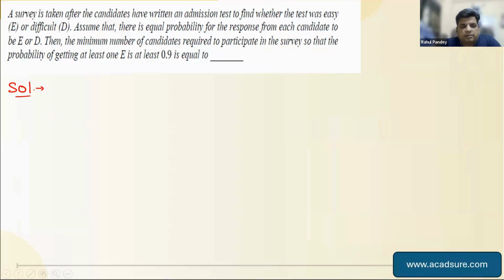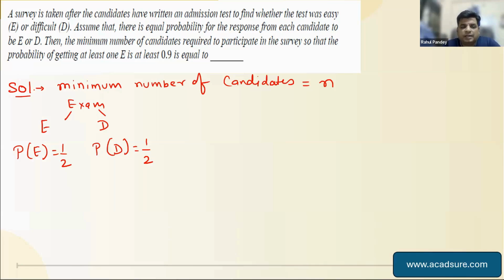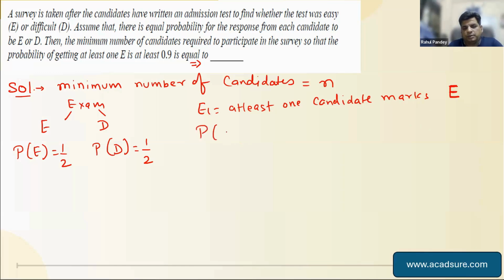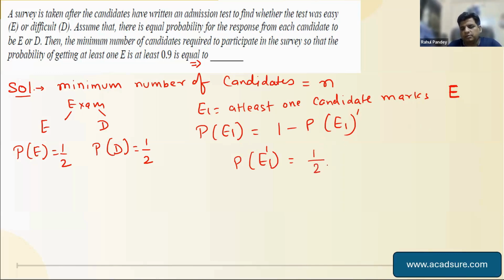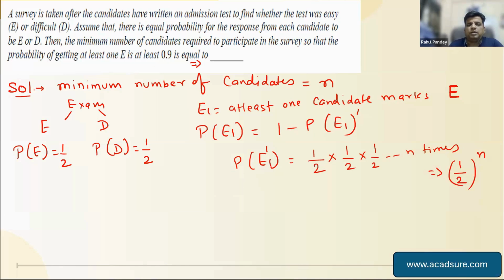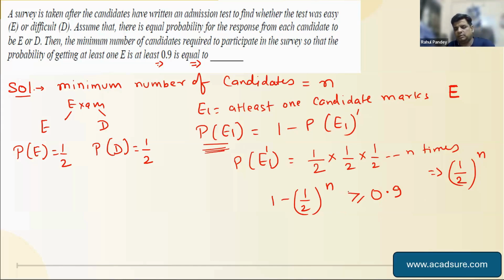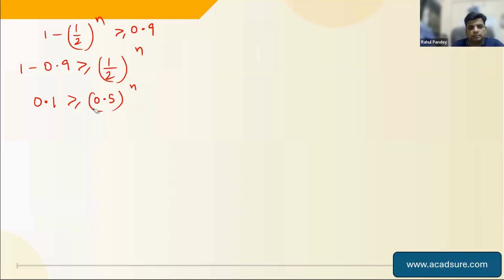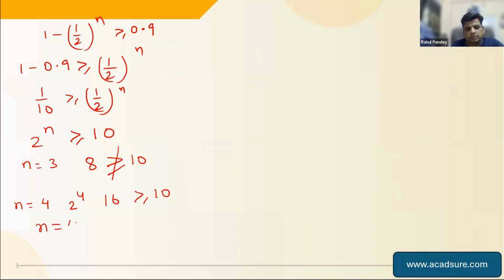IIT Delhi Abu Dhabi CAET 2025 | Probability Question | "At Least One" Concept 🔥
CAET 2025 Maths Question – Probability Minimum Value Trick | IIT Delhi Abu Dhabi 🔥

In this video, we solve an important CAET Maths question based on probability and real-life survey situations. This is a conceptual question involving complementary probability and inequalities.

📌 Question:
A survey is taken after candidates have written an admission test to determine whether the test was easy (E) or difficult (D). Assume that each candidate responds with equal probability for E or D.

Find the minimum number of candidates required so that the probability of getting at least one “Easy (E)” response is at least 0.9.

🧠 This question tests your understanding of:

* Probability concepts
* Complementary probability (at least one case)
* Binomial thinking
* Inequalities and minimum value

🎯 Why this is important for CAET:
Such probability-based logical questions are frequently asked in CAET exam for IIT Delhi Abu Dhabi campus and are easy scoring if approached correctly.

🚀 In this video, you will learn:

* How to use complementary probability (1 − P(none))
* Fast method to handle “at least one” type questions
* How to form inequality and solve quickly
* Shortcut tricks to save time in exam

📈 This question is also useful for:
JEE Mains | CUET | Class 11 Probability

💡 Pro Tip:
For “at least one” questions, always think in reverse:
P(at least one) = 1 − P(none)